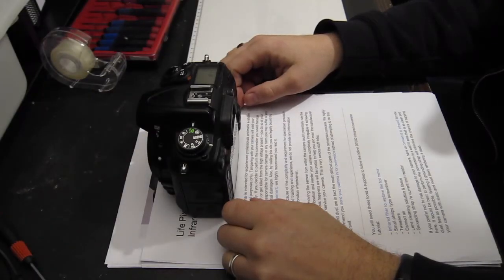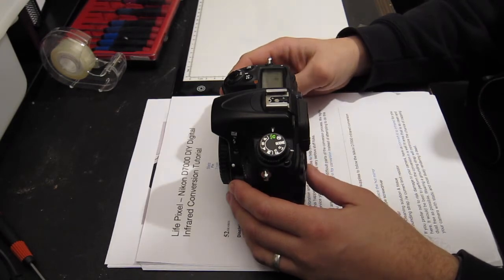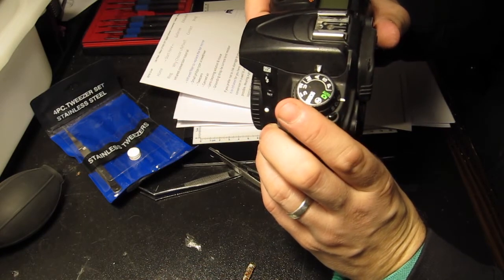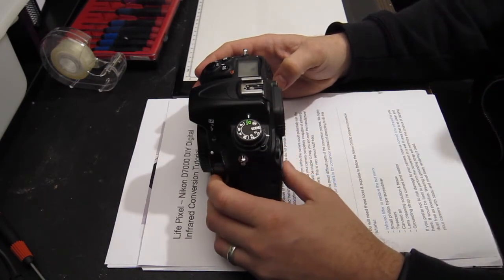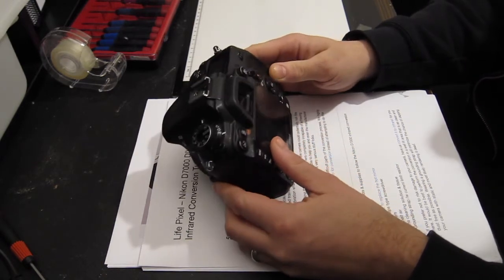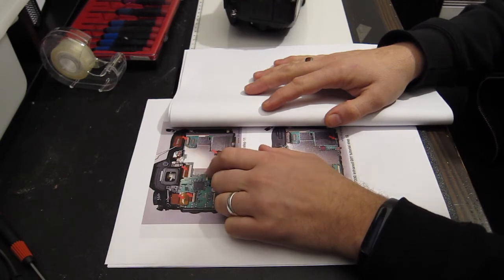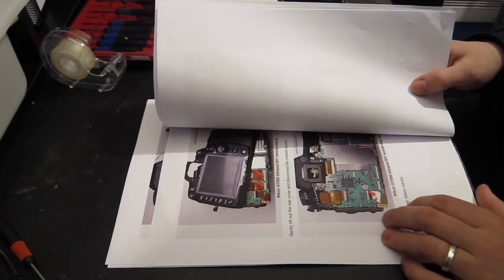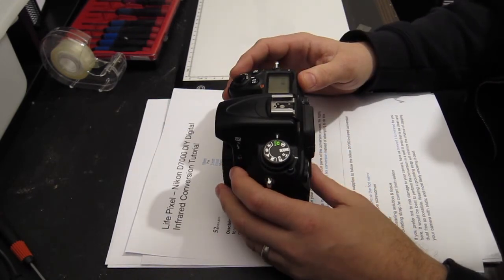Happy ending - Infrared blocking filter removal - part 2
The story has a happy ending. Where we left off I pretty much had a bricked DSLR in my hands. I did some trouble shooting the day and it turned out very to be time well spent.
Some learning experiences to share:
* Make sure the instructions are printed in whole. Printed off the page it may leave some parts of the pictures cut out, leaving important bits.
*Be careful with the connectors and note how they clam off the flat cables.
*Anti-static wristband! Very important when handling sensitive electronics. A fault caused by a loose cable etc can be found and dealt with. Fried electronics is not, and will not be easy to find with normal trouble shooting processes.
*If you do not compensate with a clear filter the focal point will shift there will be issues with the autofocus. As I'm not using the camera for anything other than astrophotography this is not an issue for me, but you might want to keep this in mind.